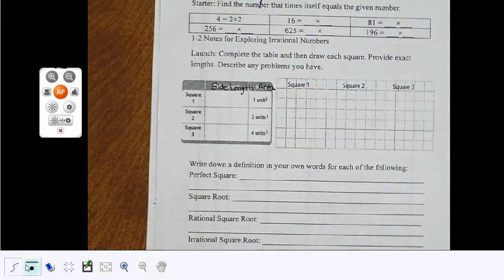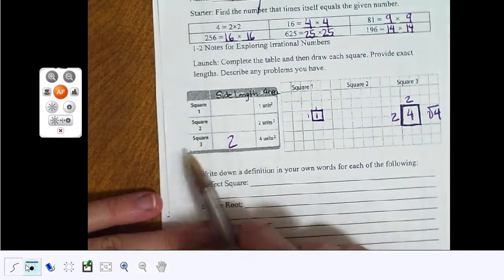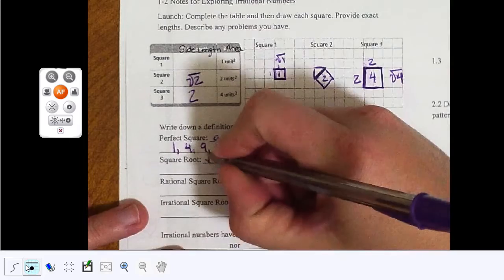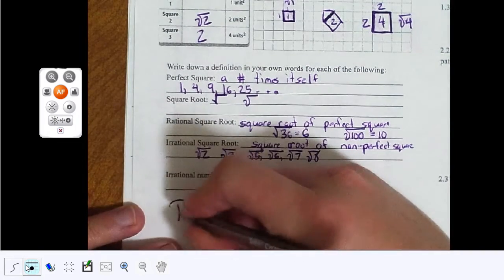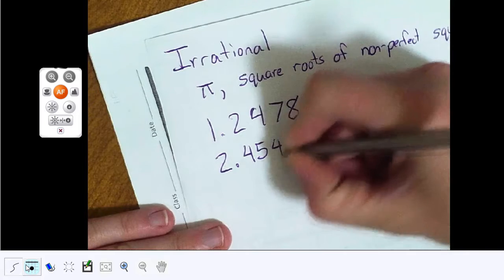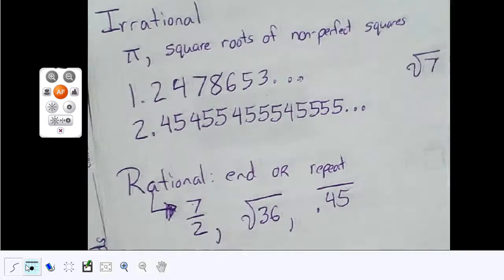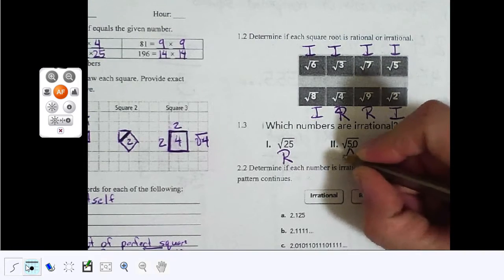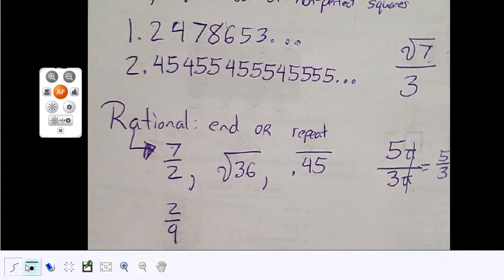Rational vs Irrational